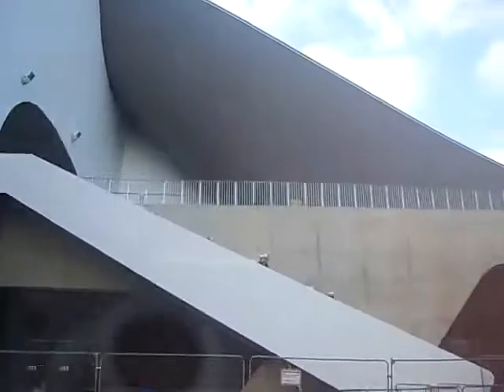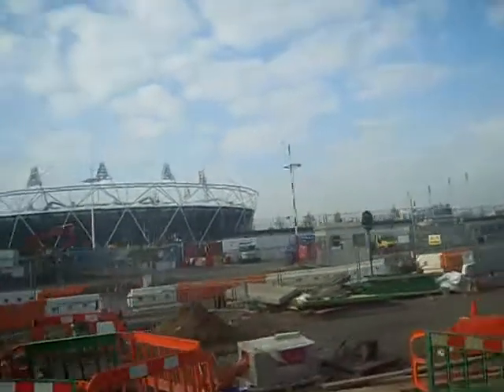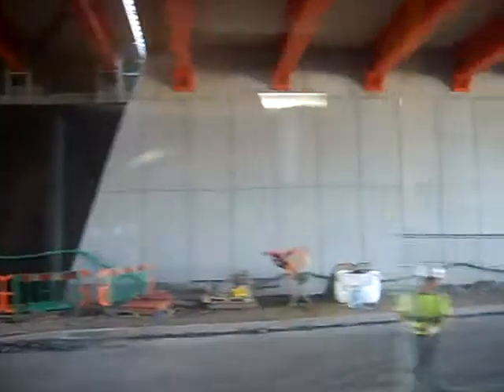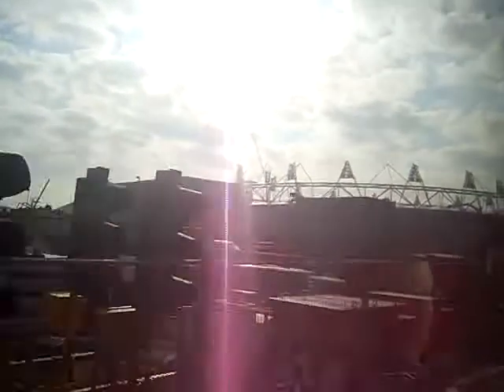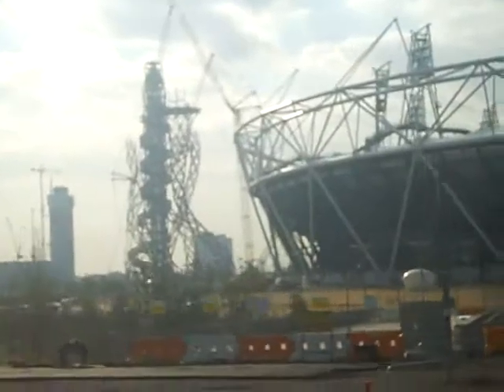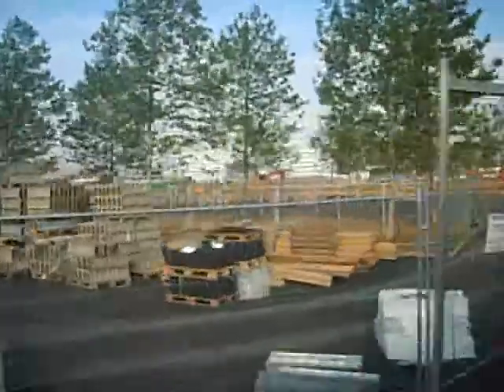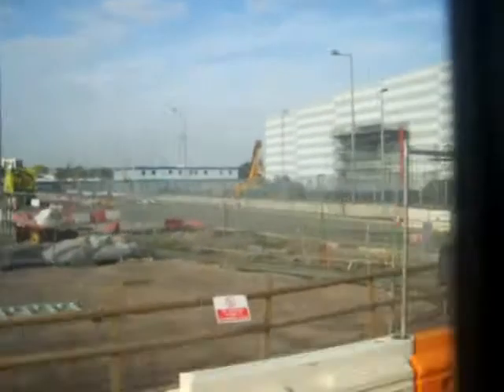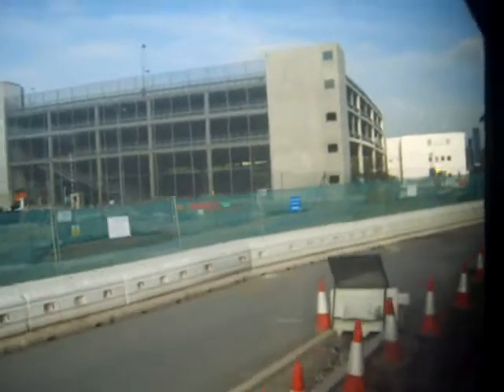LONDON 2012 OLYMPIC PARK TOUR II.AVI